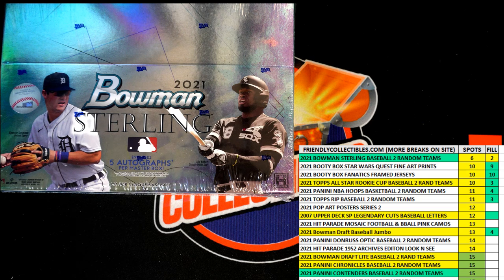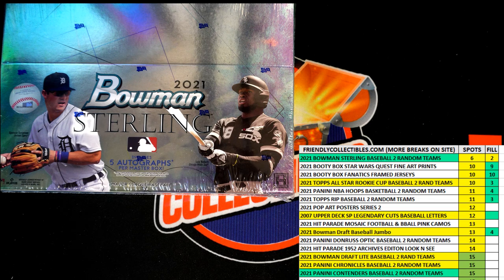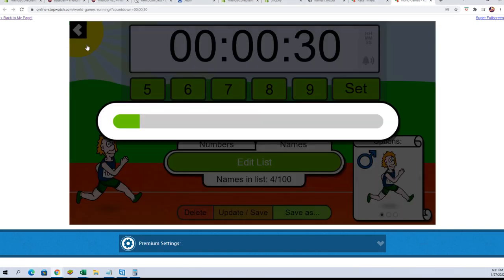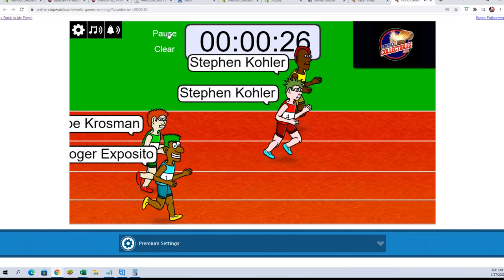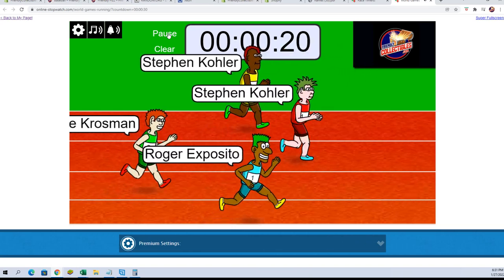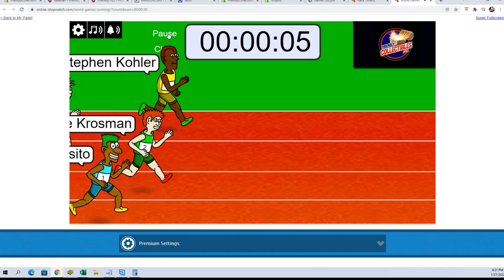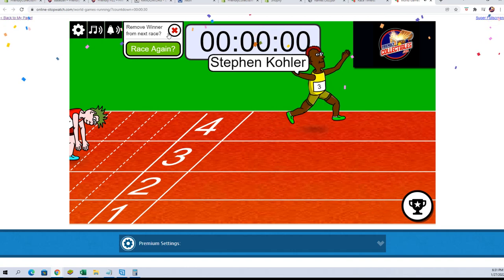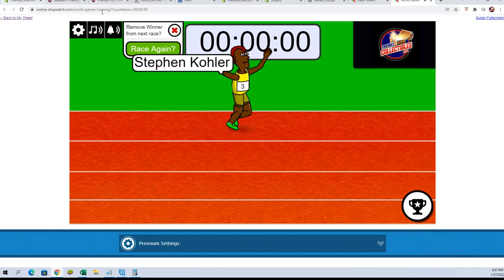FILL C for a 2 Team Spot in 2021 Bowman Sterling Baseball Hobby Box ID 21BOWSTERL211